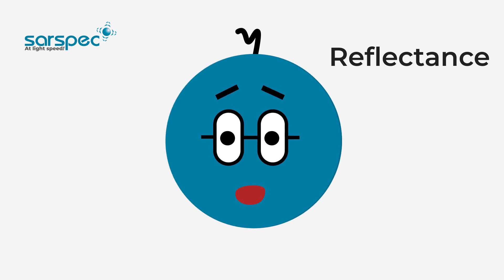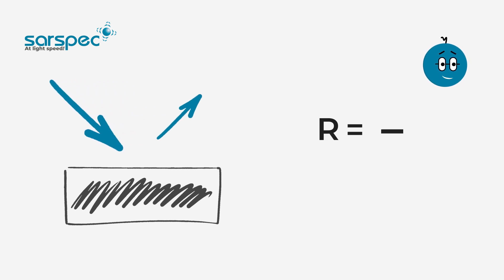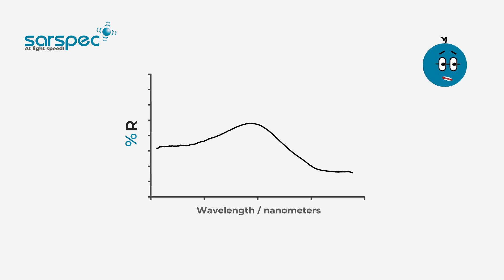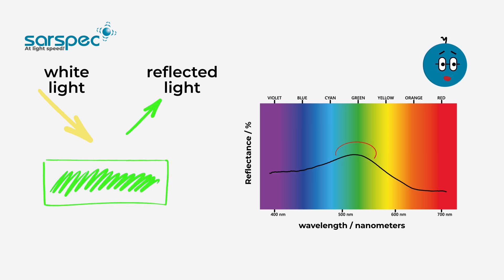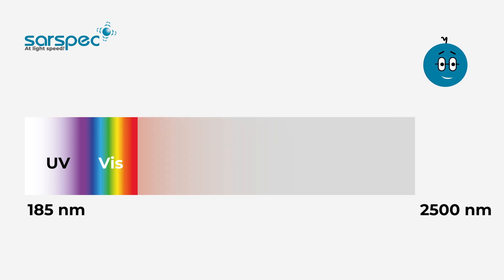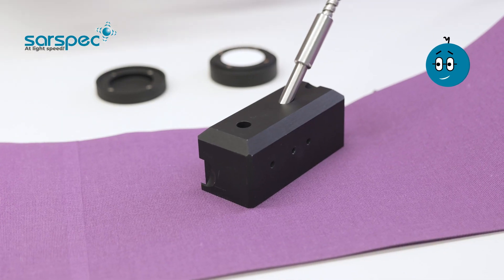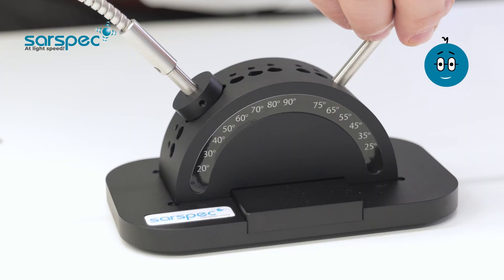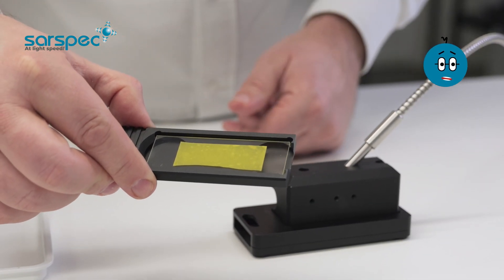What is Reflectance? | Spectroscopy Techniques with Ton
Reflectance 101 with Ton! Understand how reflectance works and its crucial role in spectrometry. 💿